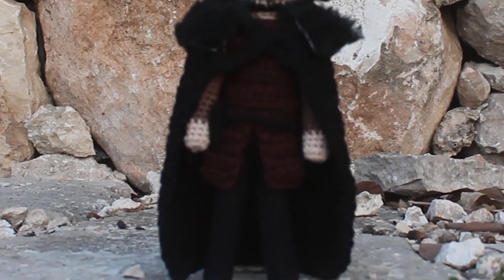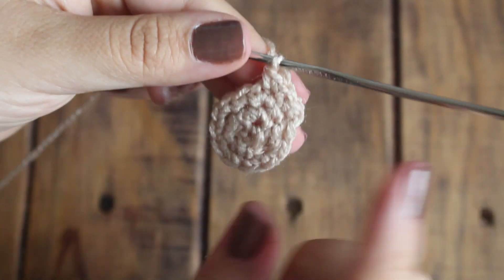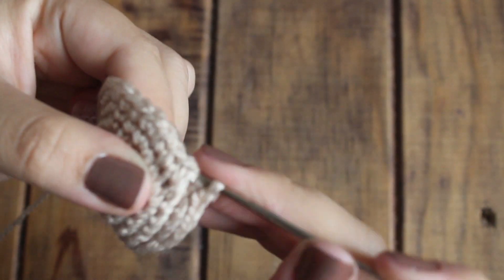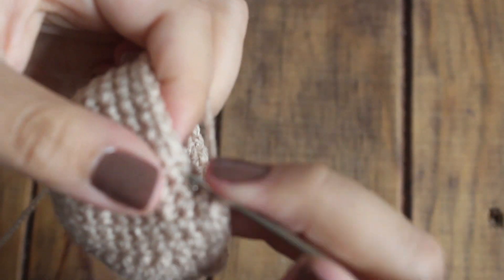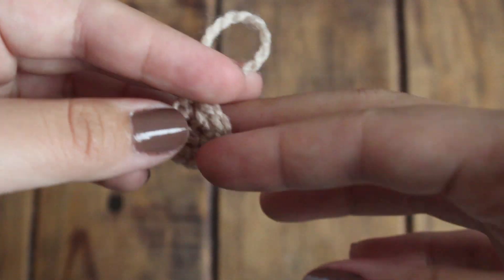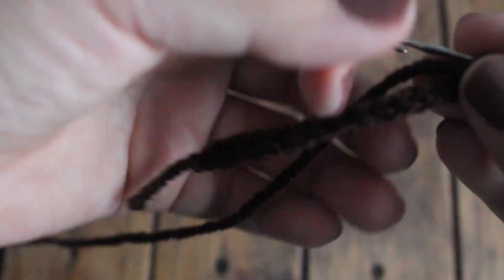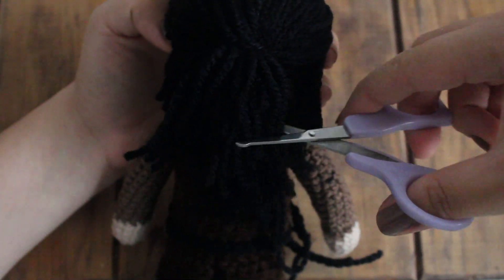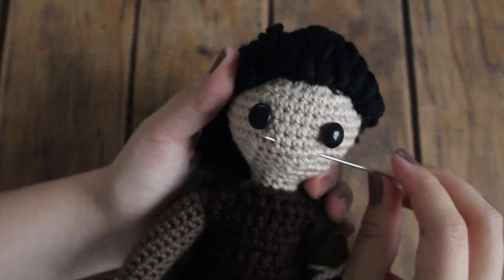Jon Snow// Game of Thrones//Amigurumi Tutorial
En este tutorial te enseño como hacer a Jon Snow de juego de tronos, para que lo tengas listo para el estreno de esta ultima temporada.
Espero te guste.
Material
- Estambres: Piel, Café, Negro  (Gato meta) Negro y Café oscuro (Gato expres)
-Relleno
-Aguja lanera
-ojos de seguridad
-Mucho Amor